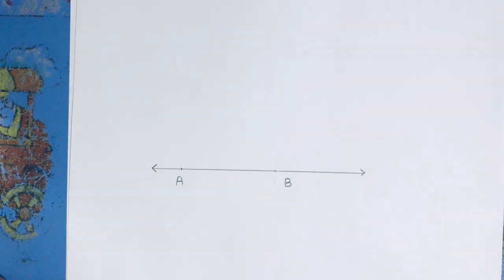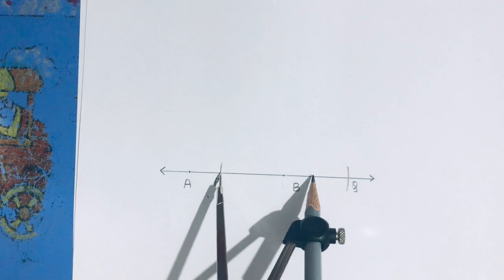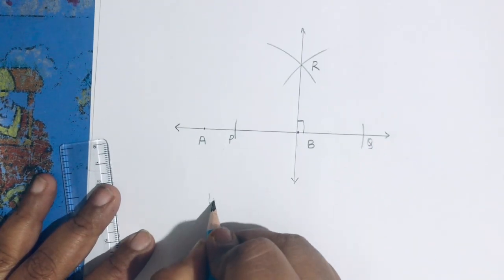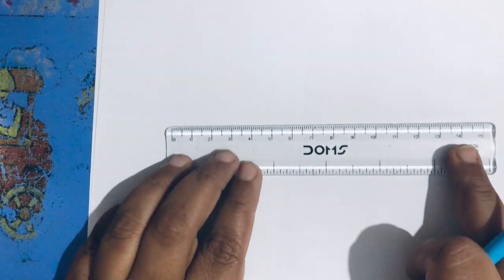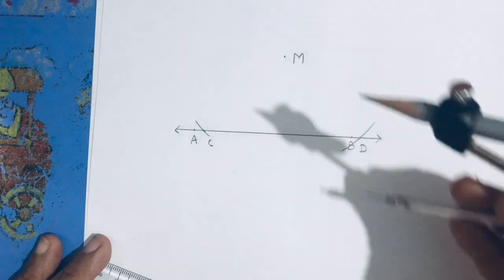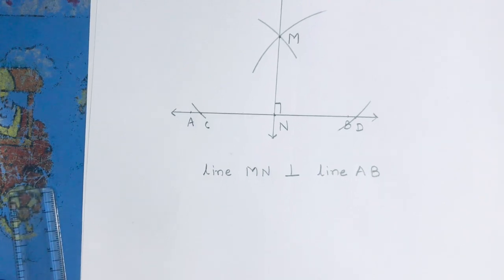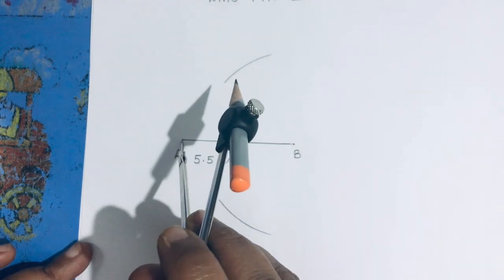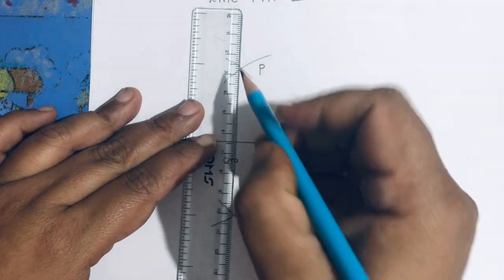Geometrical construction | STD 6 | Maths | Daizy Bejoy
*Points studied in the video *
*Drawing a perpendicular to a line at a point on the line.
*Drawing a perpendicular to a line from a point outside a line.
* Drawing the perpendicular bisector of a segment,  using a compass.